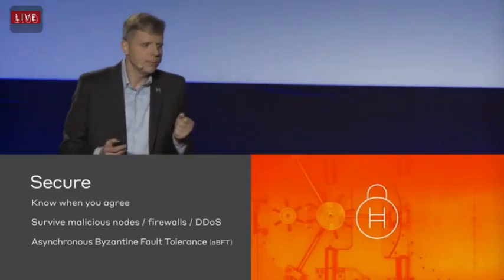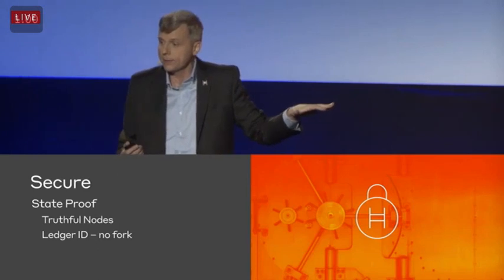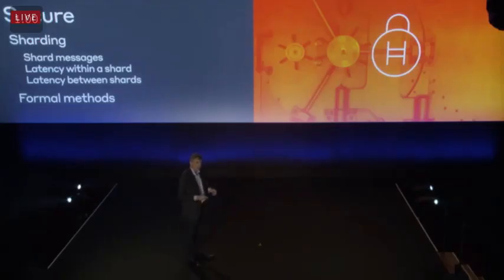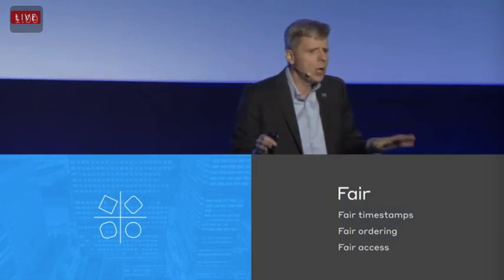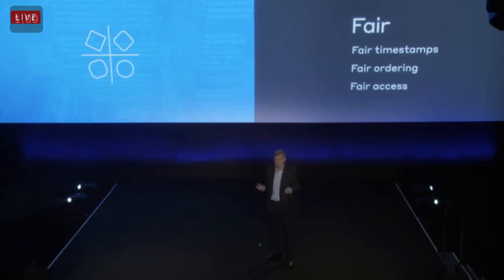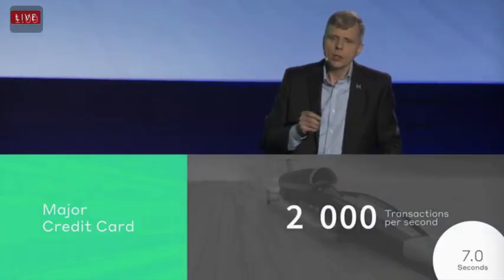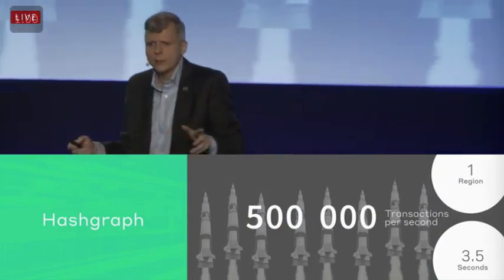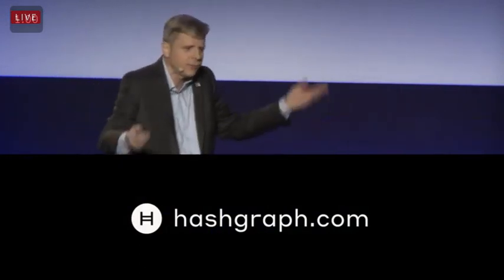Hadera Hashgraph explained by Leemon Baird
Hedera Launch New York March 13, 2018